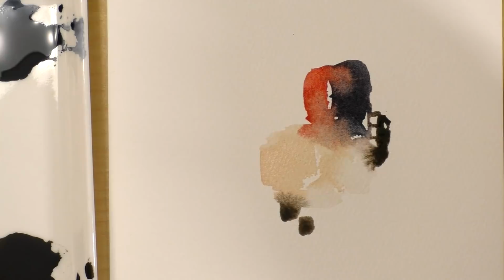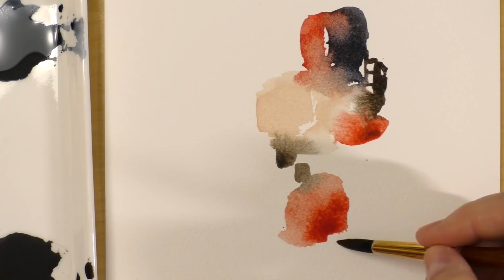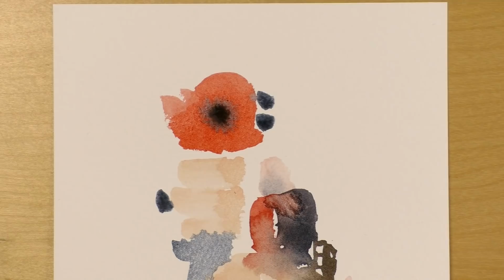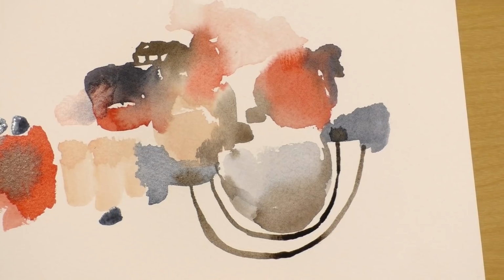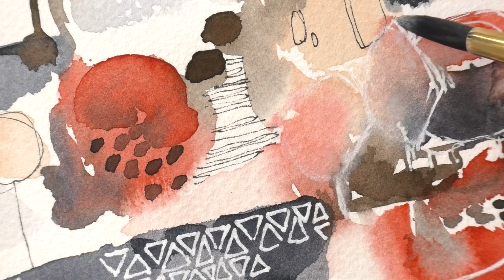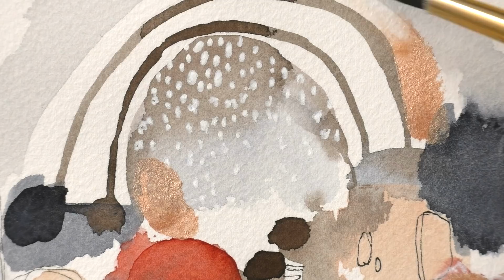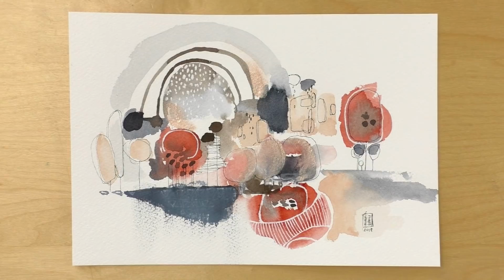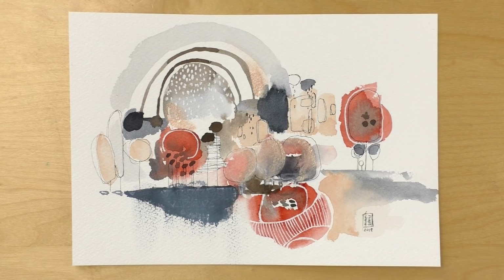the other doodled abstract - balancing a composition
sharing my thought process for achieving balance in the composition of an abstract painting.

Créations CeeCee
54 Cité-des-Jeunes
Suite 102B-347
Vaudreuil-Dorion, QC
J7V 9L5
Canada

1350W photography studio soft box lighting kit (Mountdog)

 "whispers of the east", "for what awaits", "japanese dawnL, "hibernia sleeps" by daniel kaede
"the winter" by sebastian winskog
"balanced light" by jorgen hallberg
"pandemonium (tribute version)" by mondays, feat. hanna stone